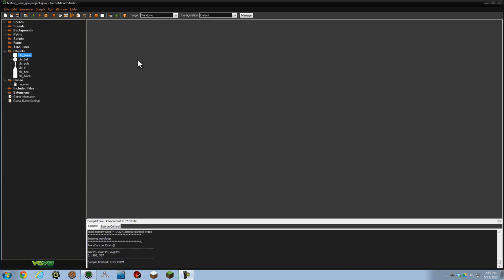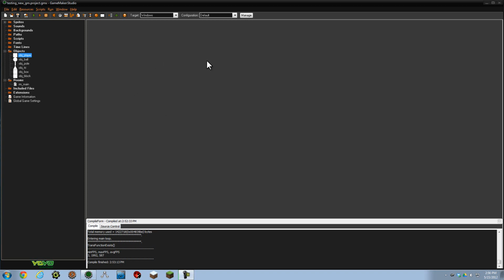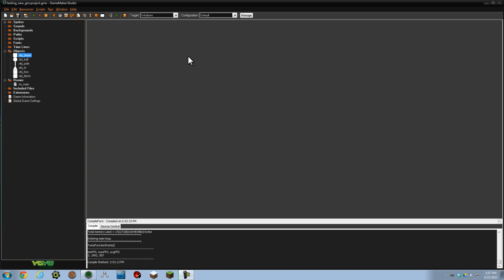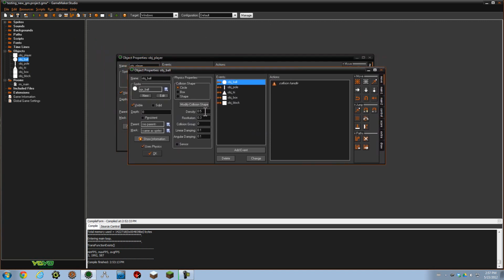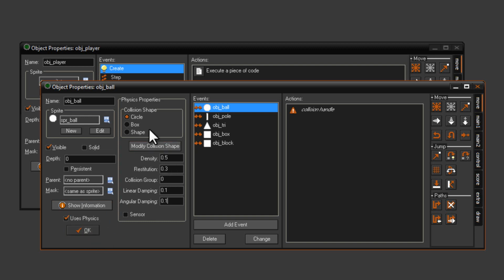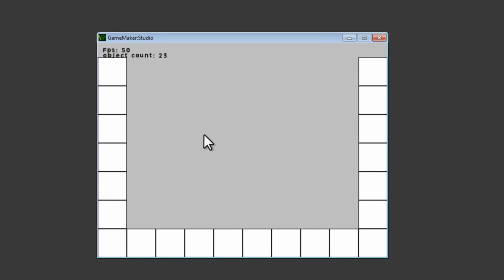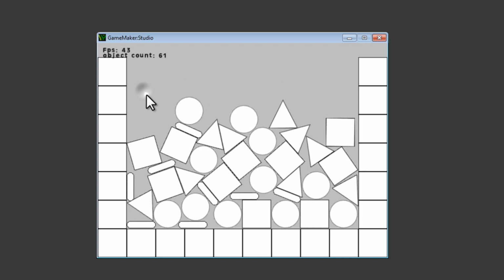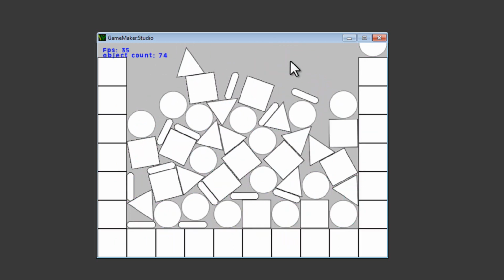GM Studio Review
This is my review on the new: Game Maker Studio.